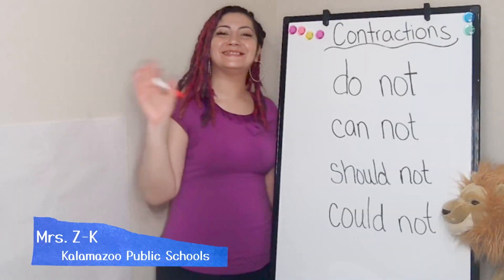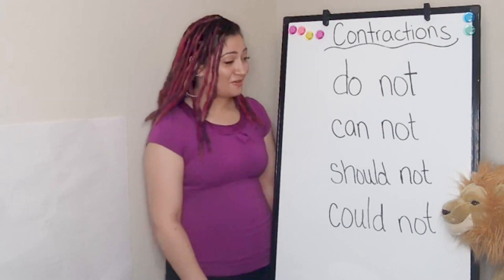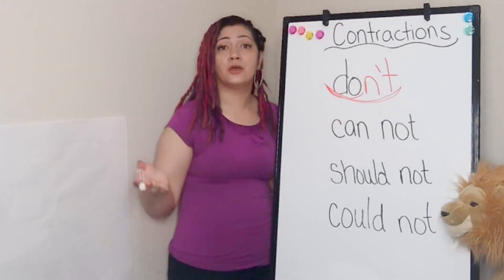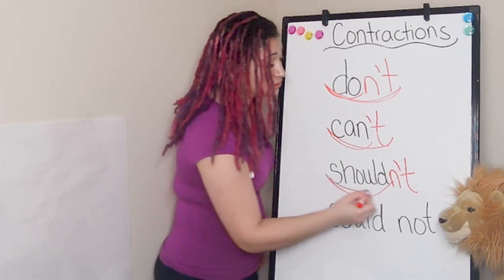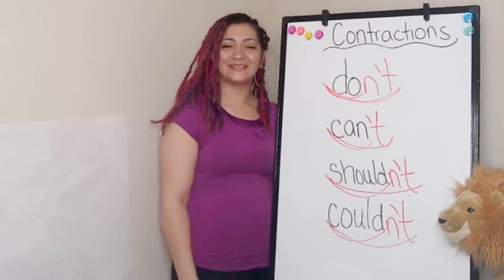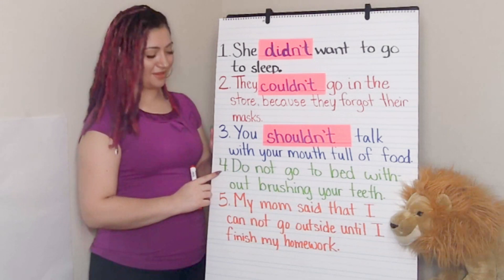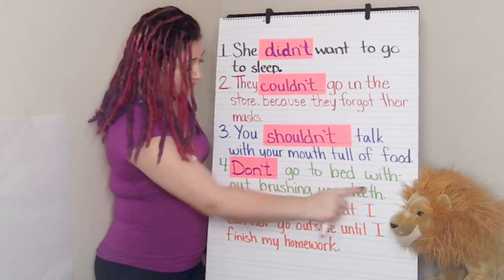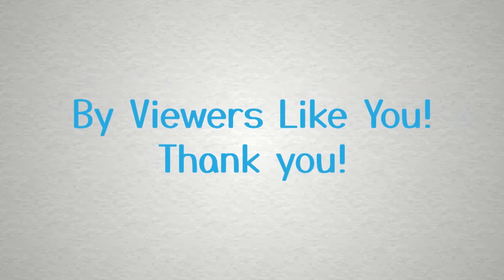Building Contraction Words | Spelling Practice With Read, Write, ROAR!